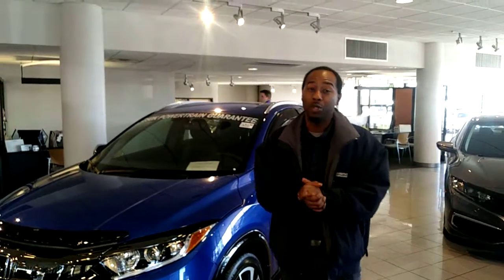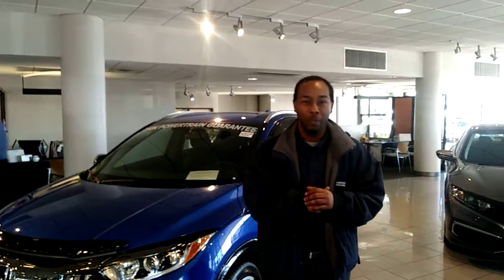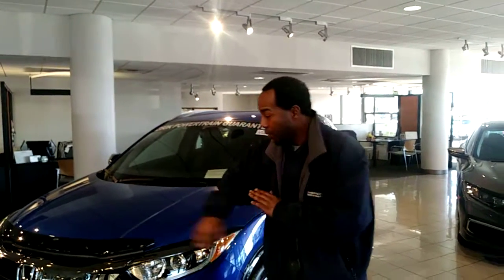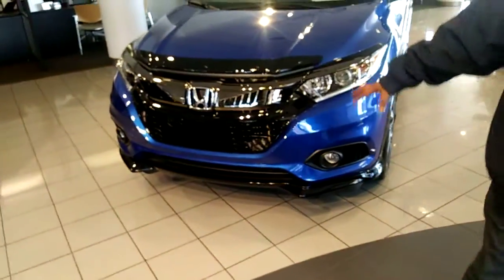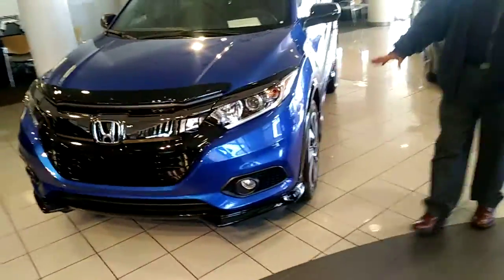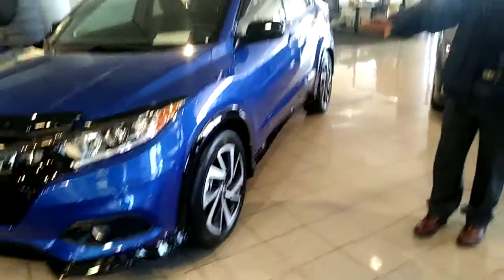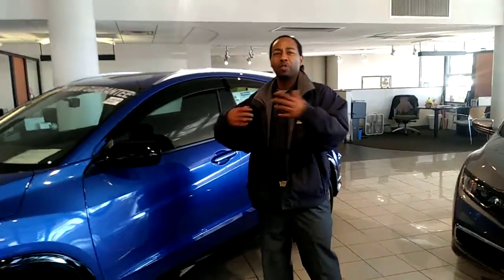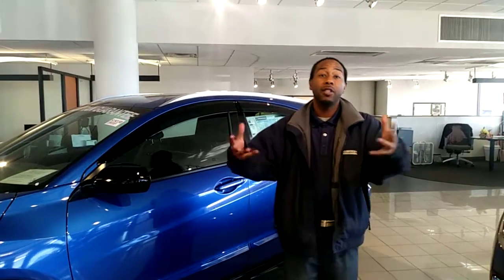2019 HR-V for Brett from Julius Anderson at Tameron Honda in Hoover, AL.